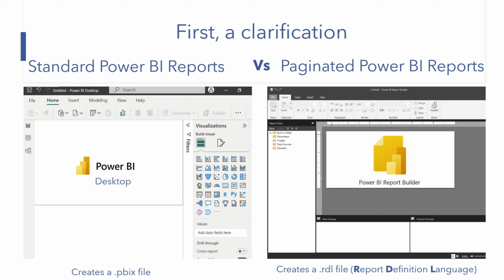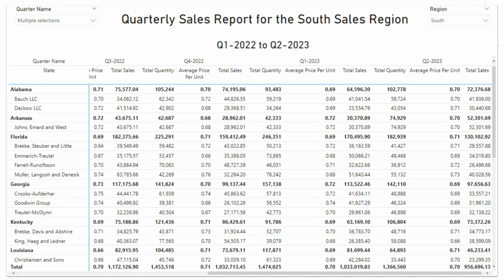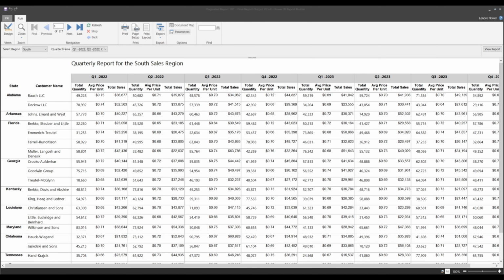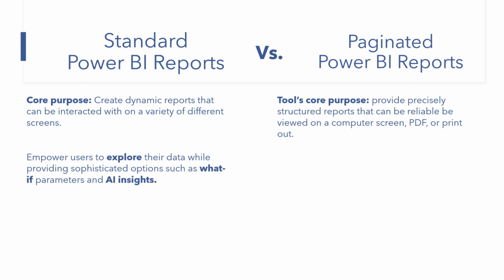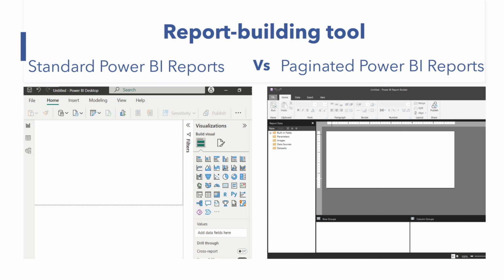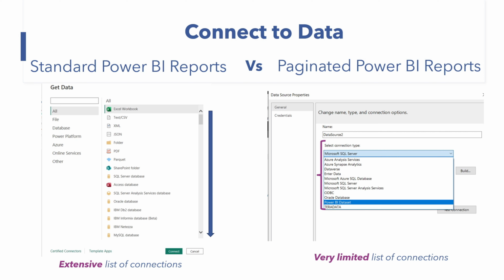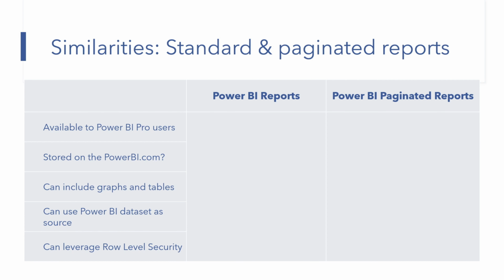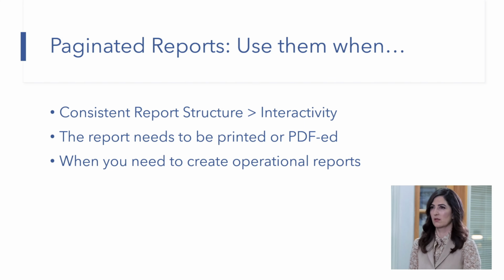Getting Started with Paginated Reports 101: Part 1 (2023) - When to Use Paginated Reports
Power BI Paginated Reports can be confusing when you’re used to building standard Power BI Reports, but when you need a pixel-perfect reporting solution, they’re simply the right tool for the job. This is the first video in a series that will walk you through how to convert a Power BI Report built-in Power BI Desktop into a paginated report built-in Power BI Report builder.

*Don’t just watch; follow along!* All files and additional instructions are available for download on Lenore’s GitHub to help you practice

00:00 - Use Cases for Paginated Reports
02:55 - Comparing Standard and Paginated Power BI Reports
08:33 - When to Use Paginated Reports Specifically